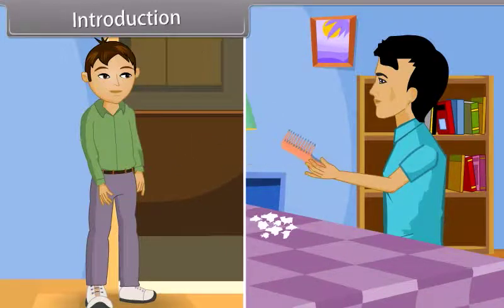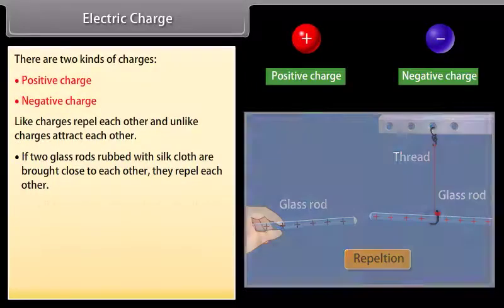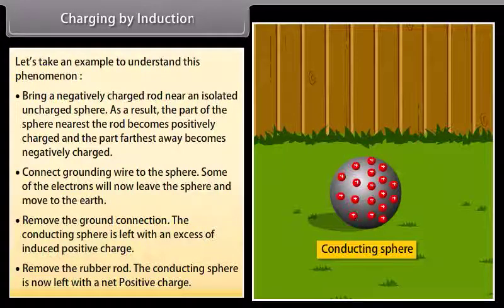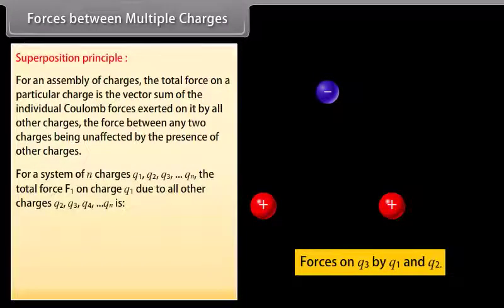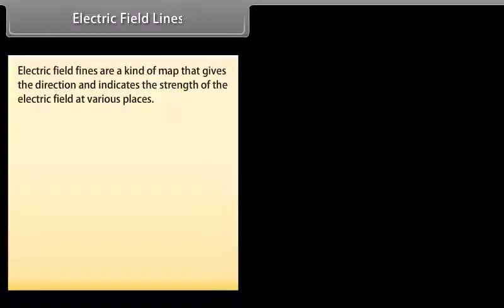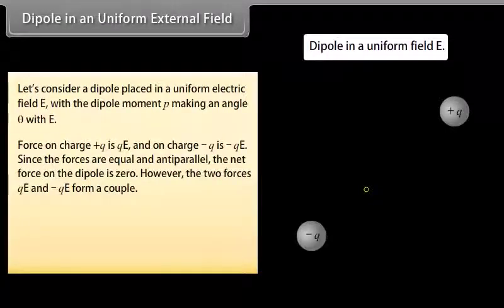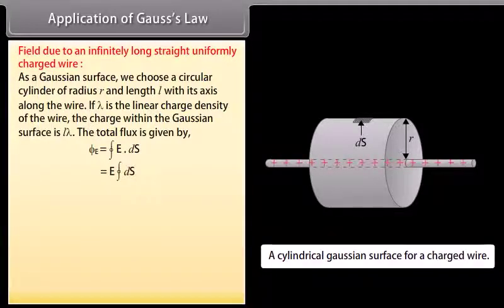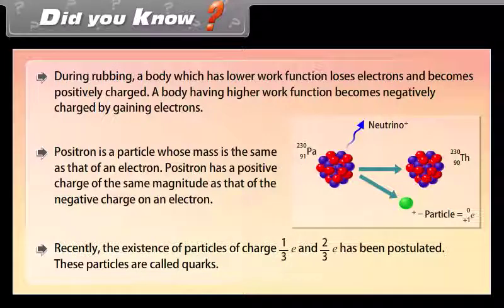Electric Charges and Fields | XIIth Physics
Feel free to spread the word – share the videos with your friends and classmates.